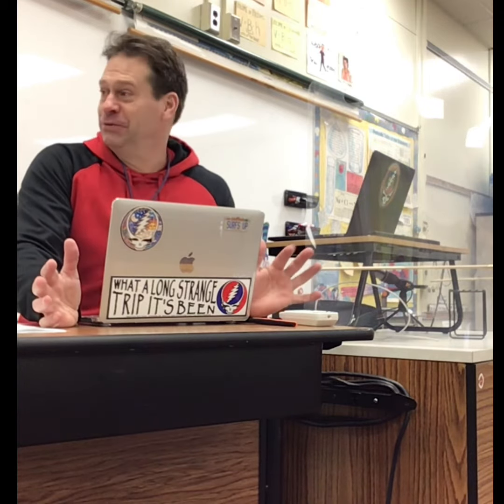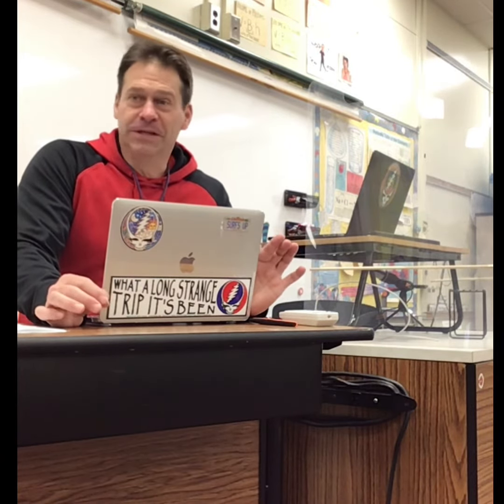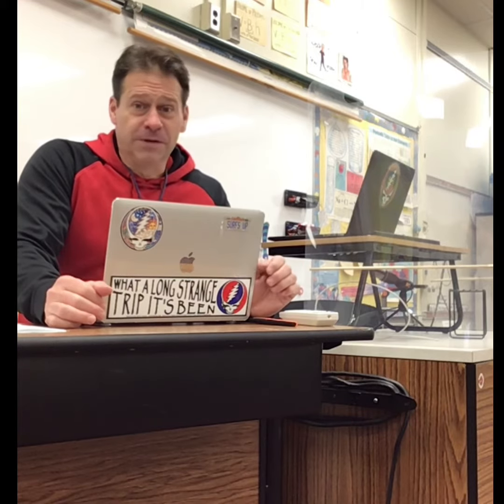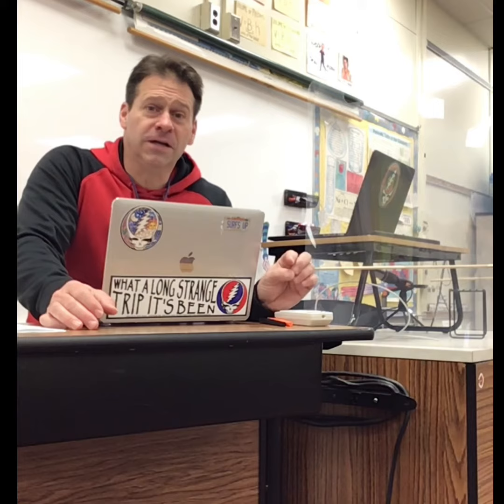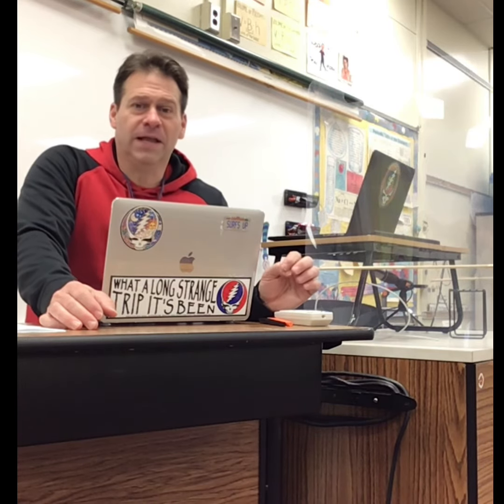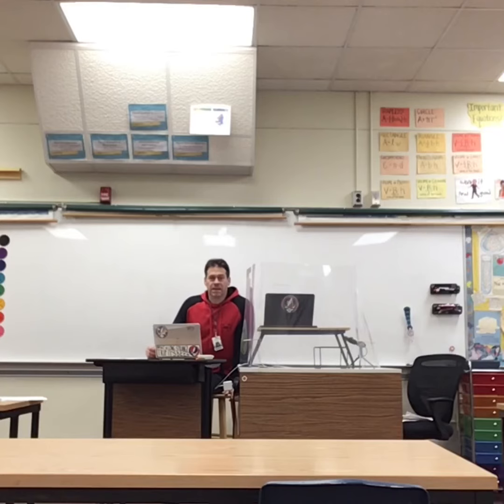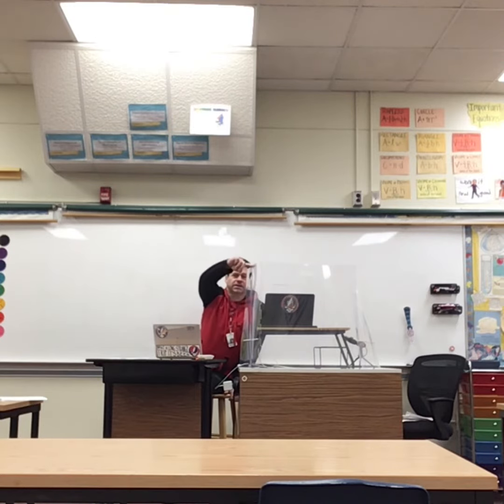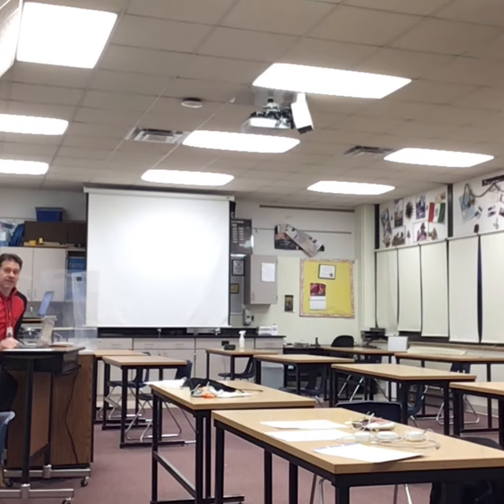1/27/21 Asynchronous Science